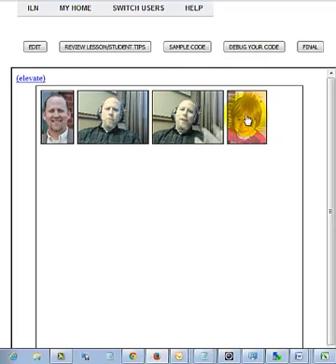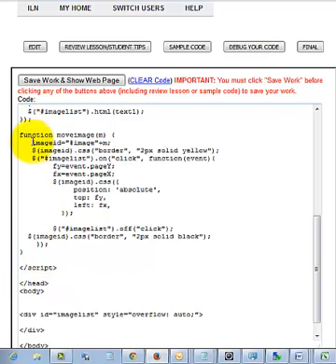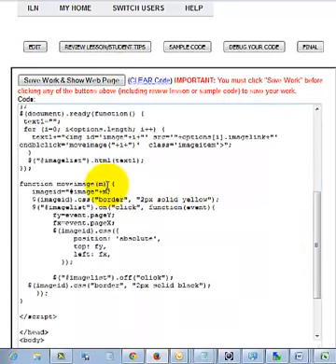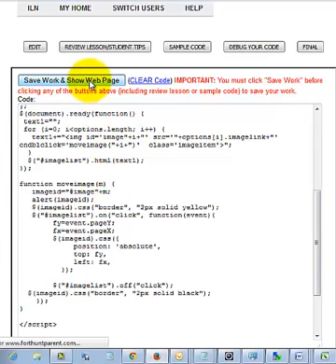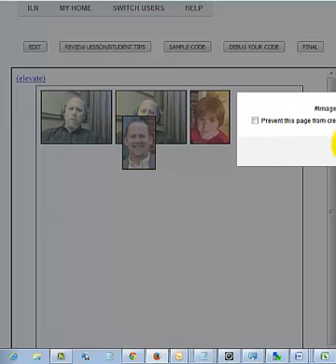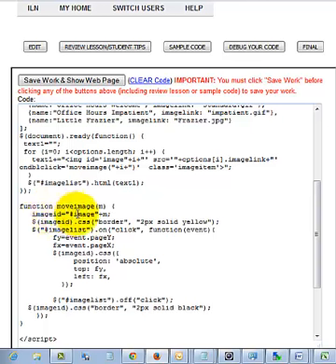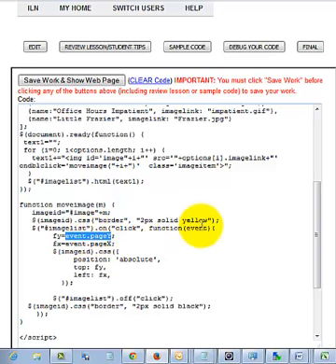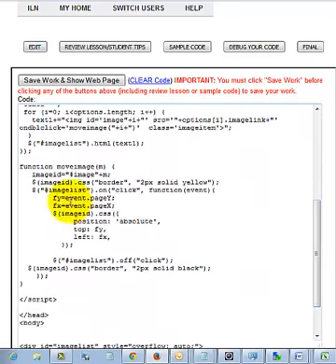ResponsiveAnimation1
Responsive animation